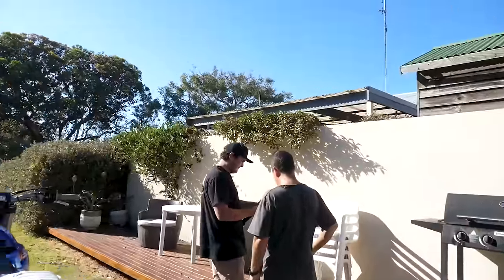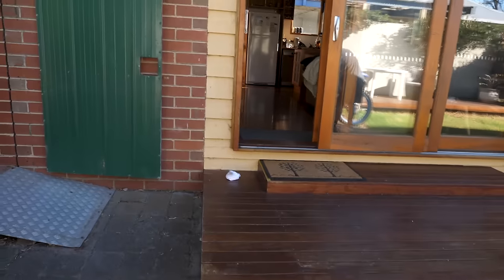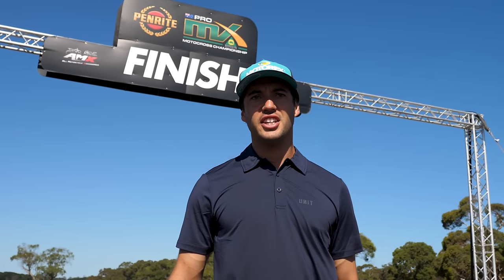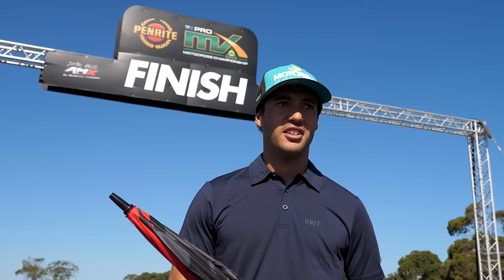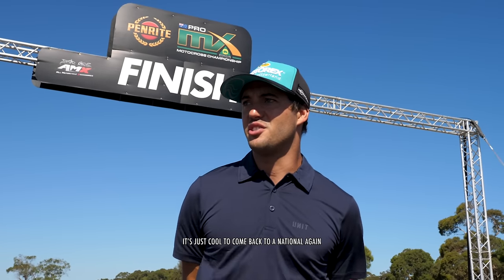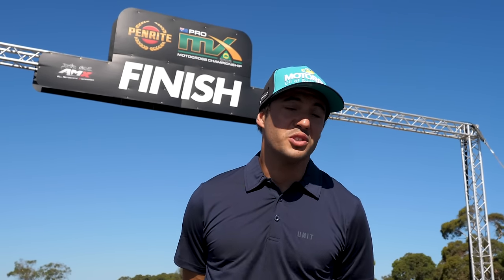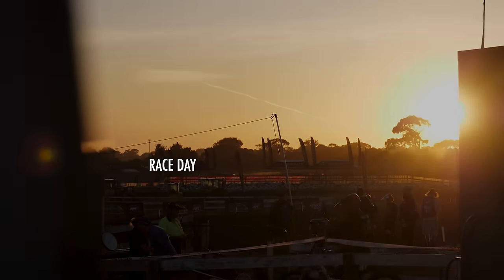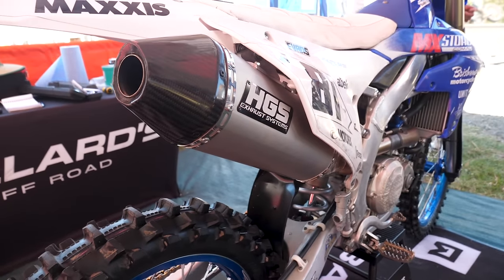ROUND ONE: WONTHAGGI | AUS PROMX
Man nationals are brutal 😅 but we're back for another year and as generic as it sounds this has been my best pre season yet. This year feels a bit like make or break so let's see what we can do.

📸 MotoOnline

Thanks again for all the support!

1:1 & GROUP COACHING AVAILABLE!!

MXstore
Brisbane Motorcycles
Viking Industrial
Bluefin LED
UNIT
Maxxis
Motorex
Team Goodboy
Albek
Troy Lee Design Helmets
Athletic Base
Backyard Design
Ballards
JTR
Talon
HGS
Forma
Funnel Web Filters
ODI Bars & Grips
EK chains
Supersprox
Dino’s bobcat